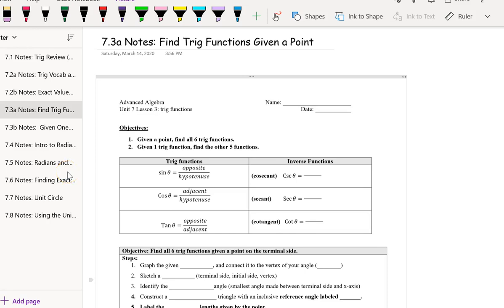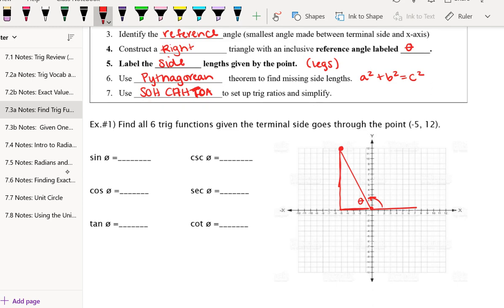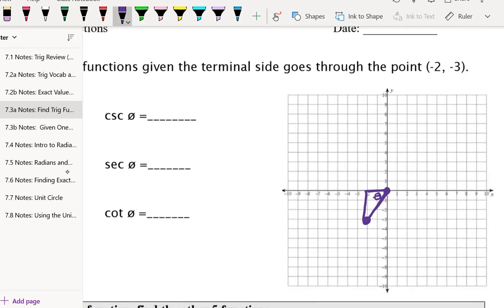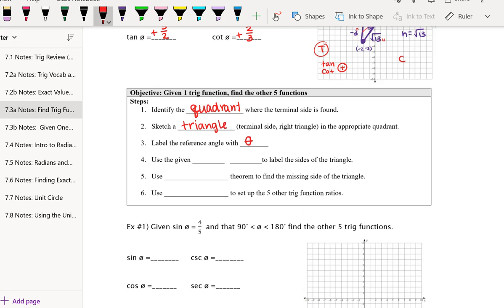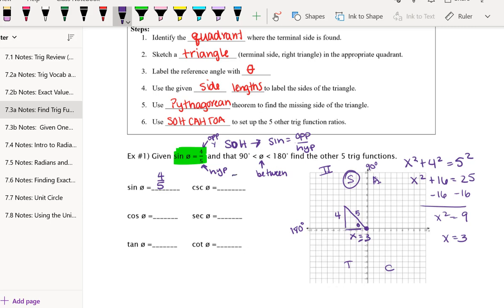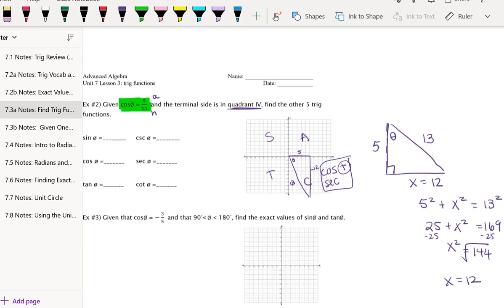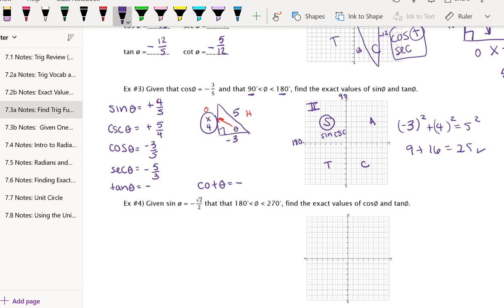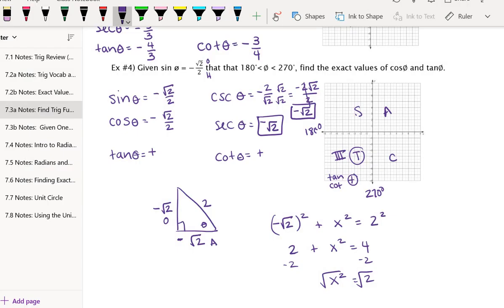7 3a Notes Find Trig Functions given a point